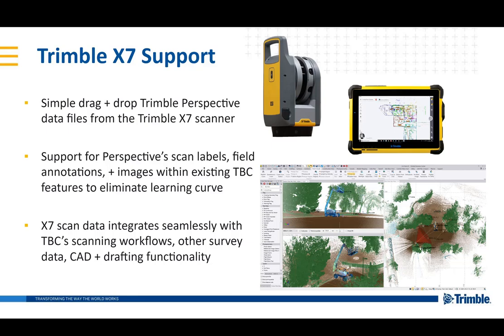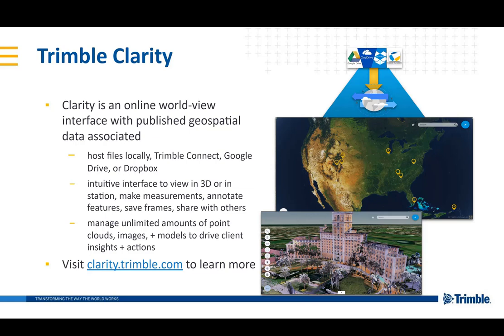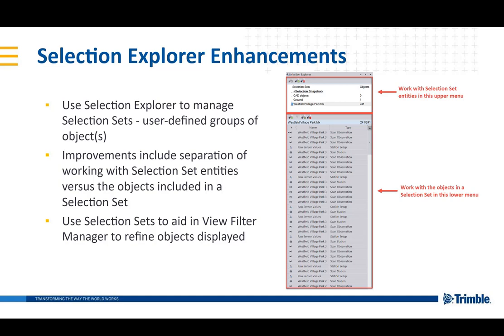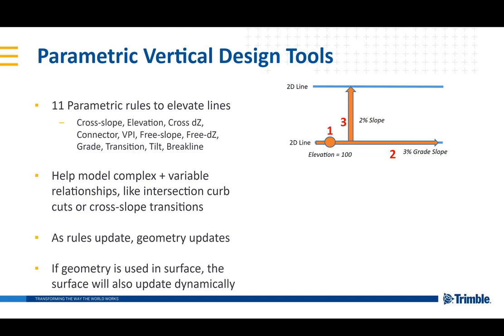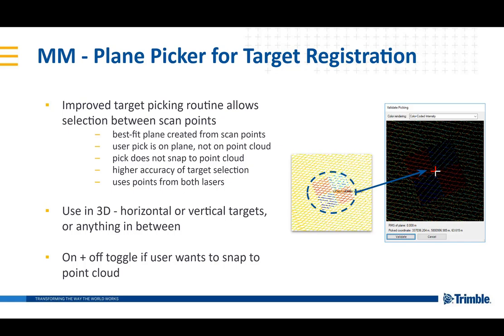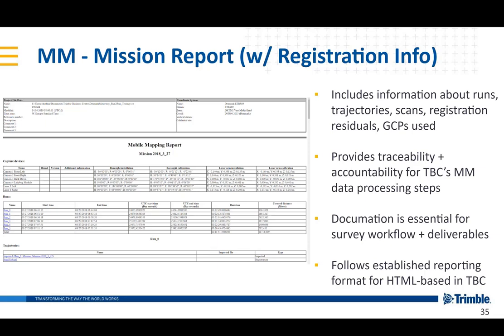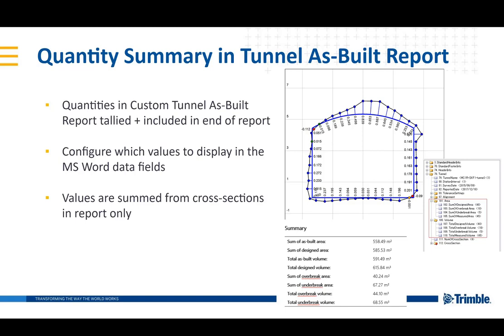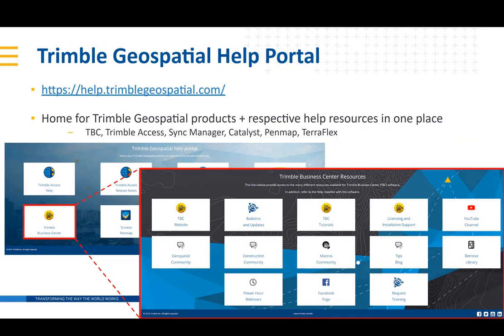What's New in v5.20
Watch this video to learn about all the new features and enhancements in the TBC v5.20 release.

To review all new features and enhancements in v5.20, check out the release notes

Additional information can be found in the Read Me notes for v5.20